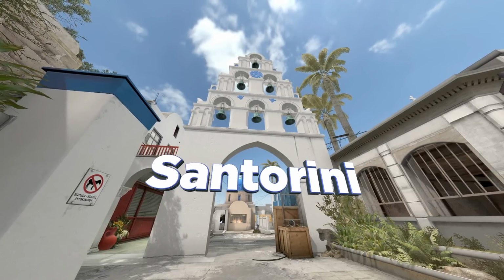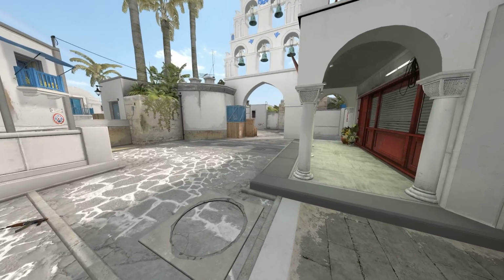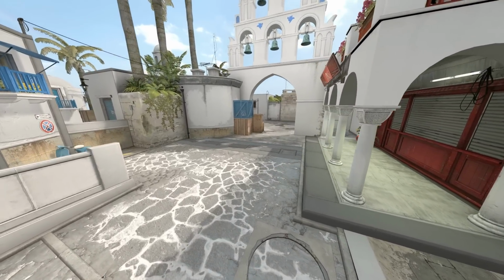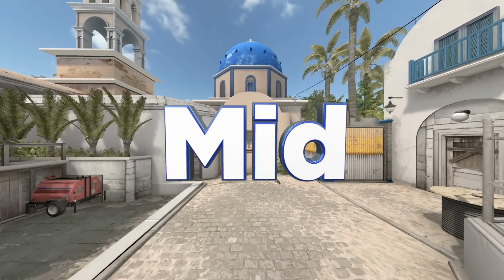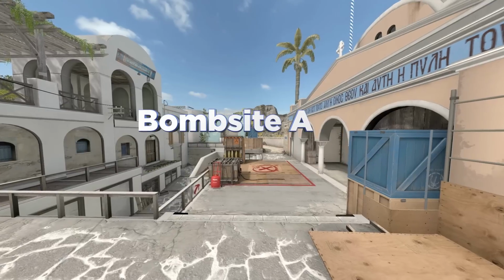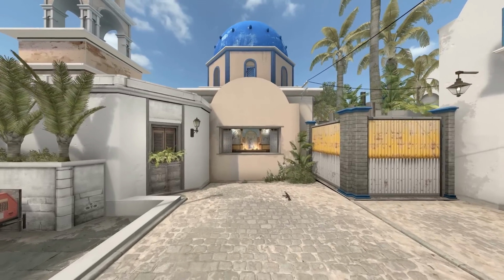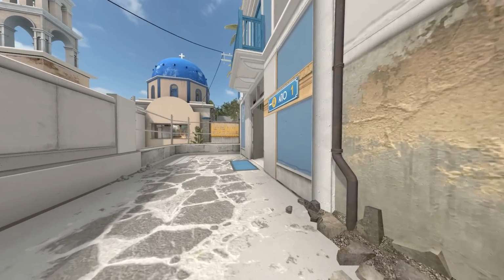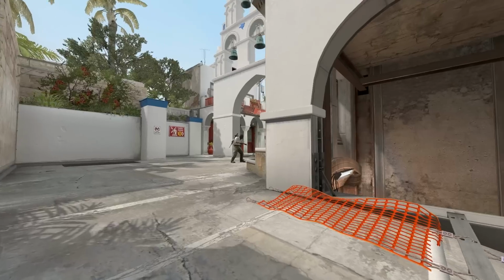De_Santorini Overview with commentary from FMPONE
Compete on high performance, 128 tick rate, cheat-free CS: GO servers with full stats